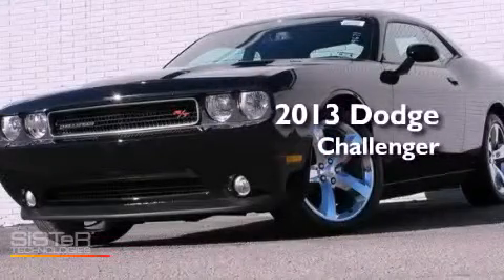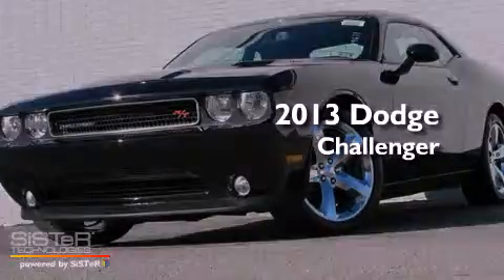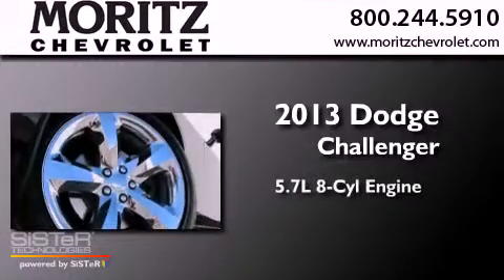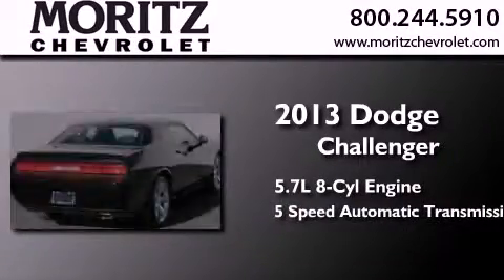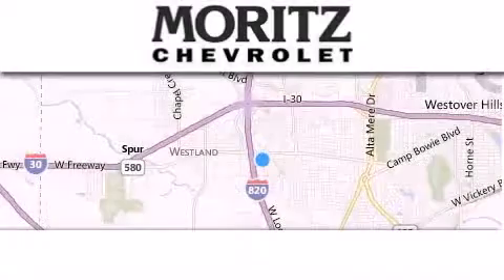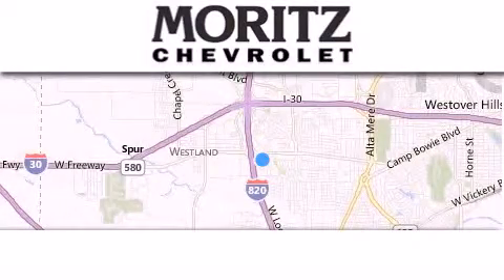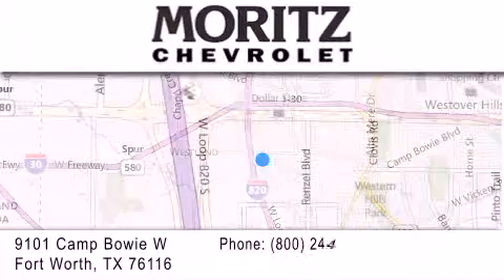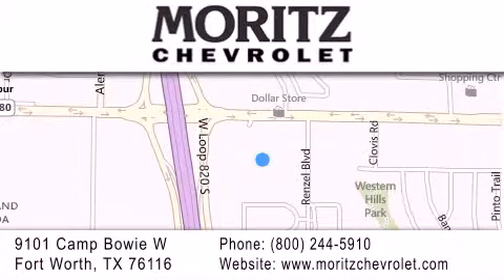2013 Dodge Challenger Waco TX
Year : 2013
 Make : Dodge
 Model : Challenger
 Engine : Gas V8 5.7L/345
 Trans . : Automatic

 Stock : 549671